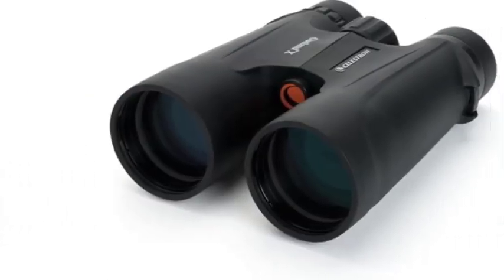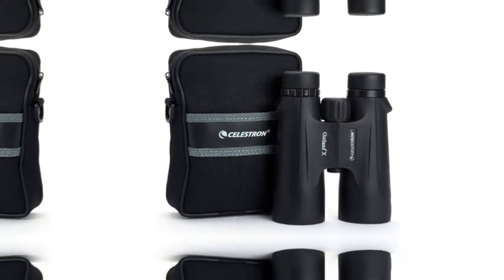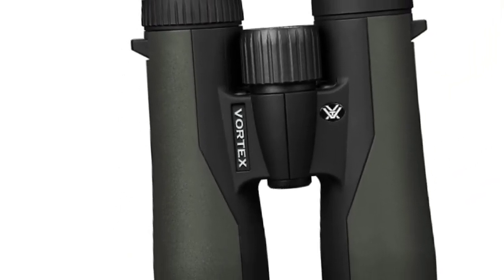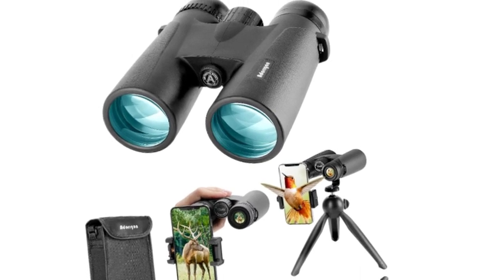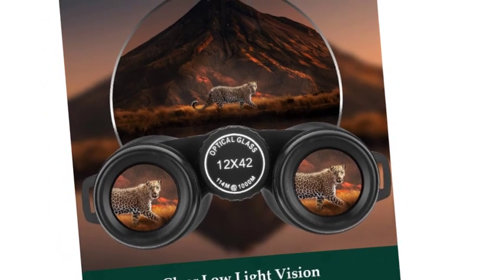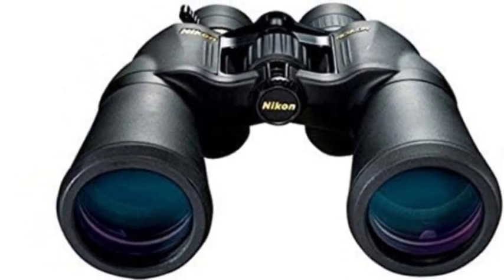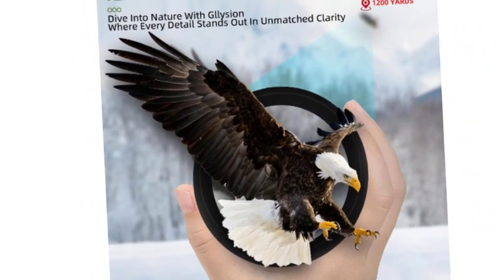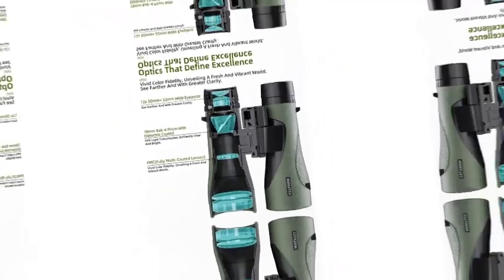Top 5 Best Binoculars 2024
N1= Celestron – Outland X 10x50 Binocular =
N2= Vortex Optics Crossfire HD Binoculars =
N3= Adorrgon 12x42 HD =
N4= Nikon 8252 Aculon A211 =
N5= 12X50 Professional HD Binoculars =